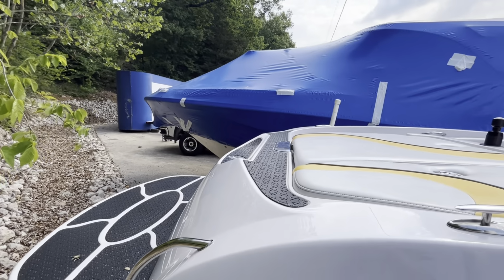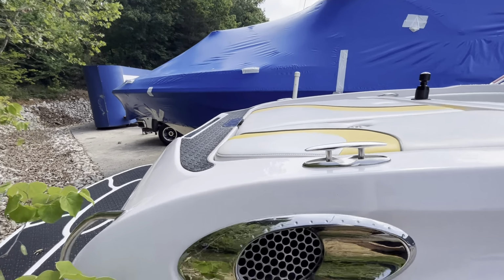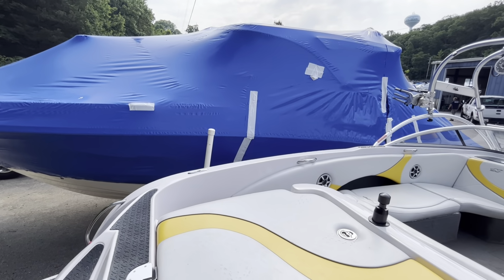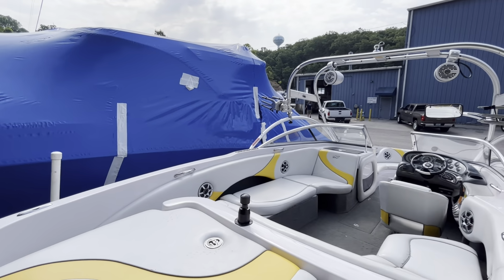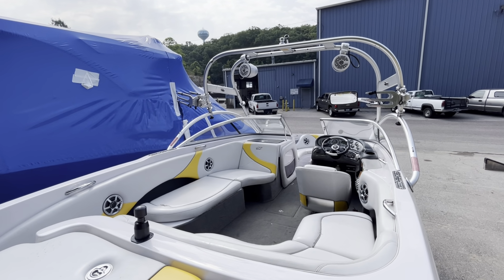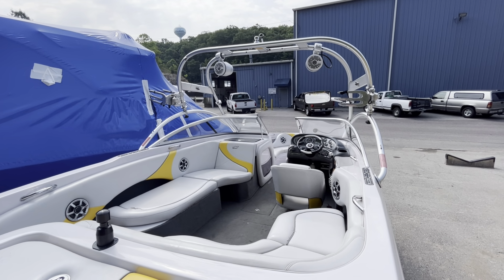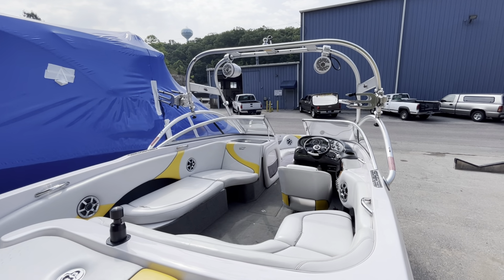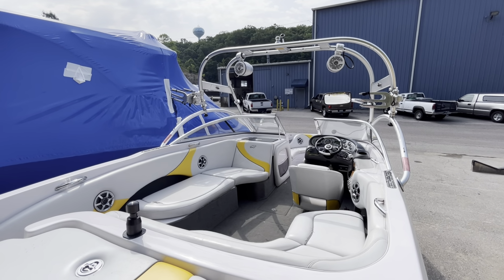2005 Nautique SV226 Available at MarineMax Osage Beach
This used Nautique is great for water sports enthusiasts of all skill levels. It has been well-maintained and is in great shape! Check out the listing above for more details.